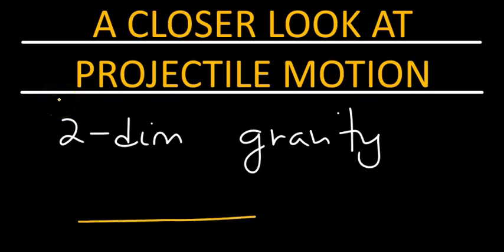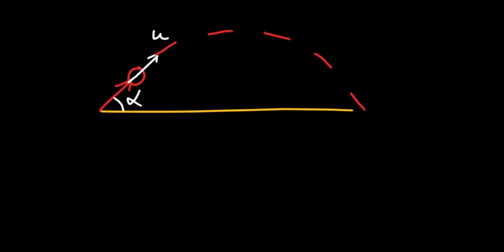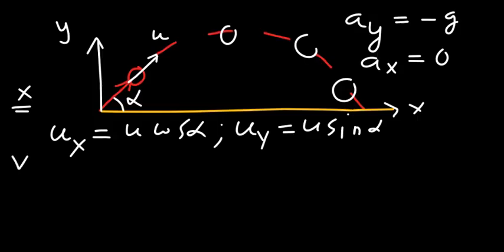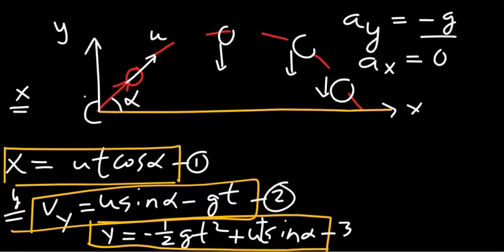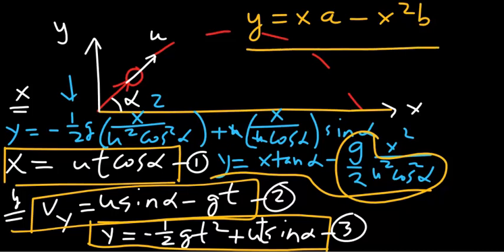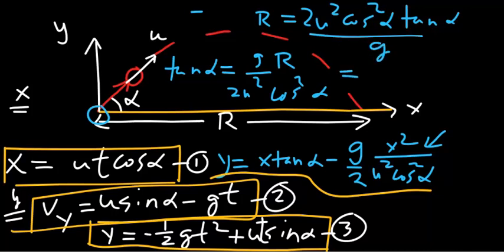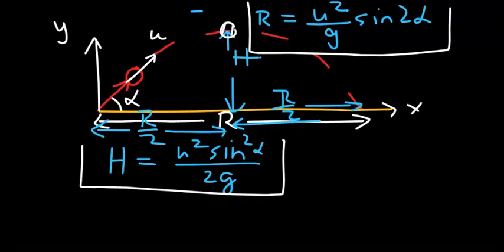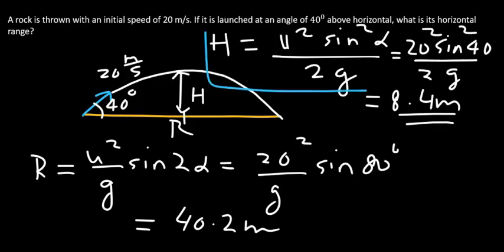Projectile motion: A closer look - Physics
We take a closer look at the projectile motion in this video tutorial. The range and maximum height for the projectile motion are analyzed and calculated in a solved problem.

0:00 Introduction
0:42 Concepts and ideas behind projectile motion
6:42 Range and maximum height
9:55 Solved problem